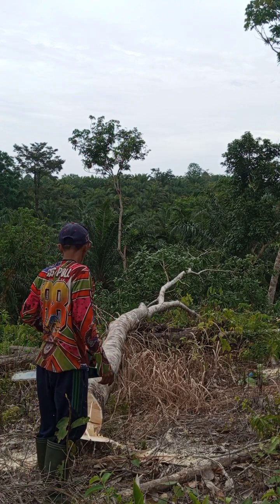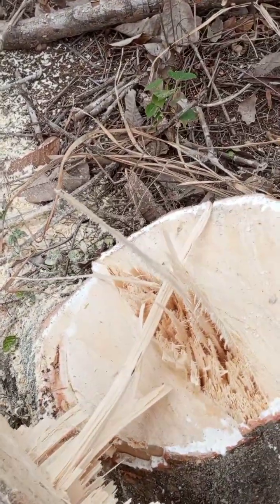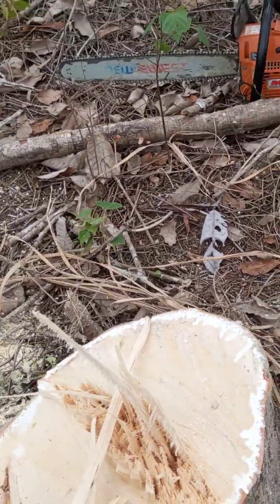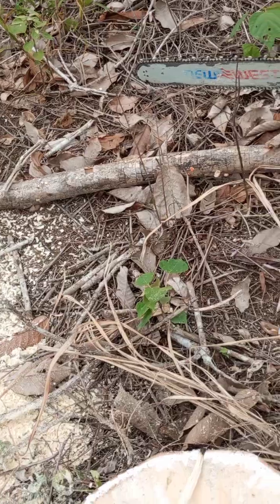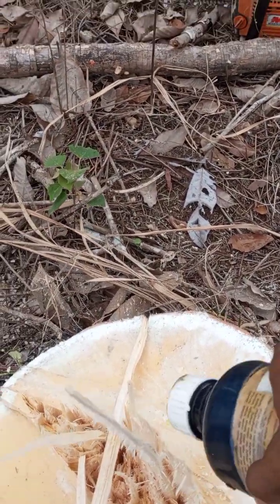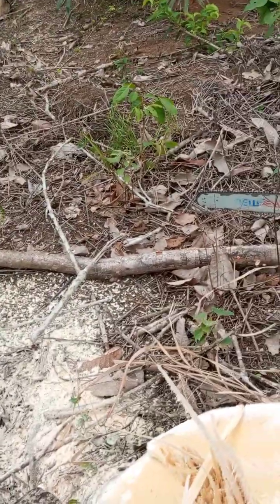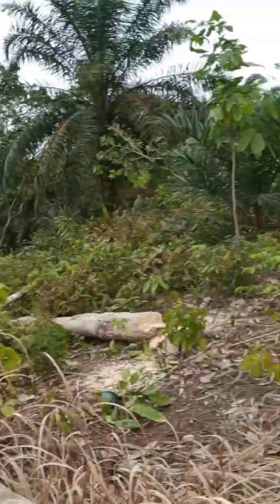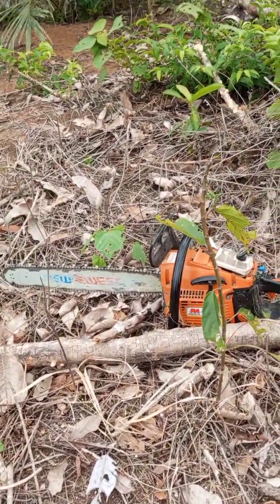Cara Mematikan POHON/Tunggul Pohon Karet Dengan Mudah..